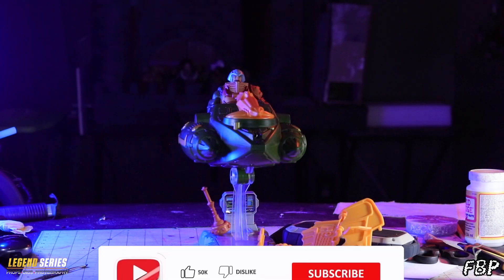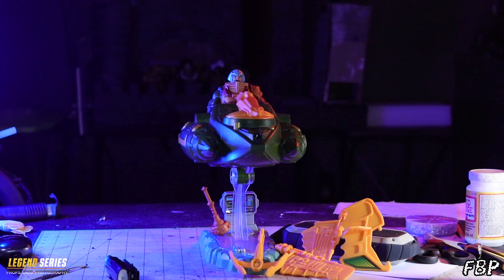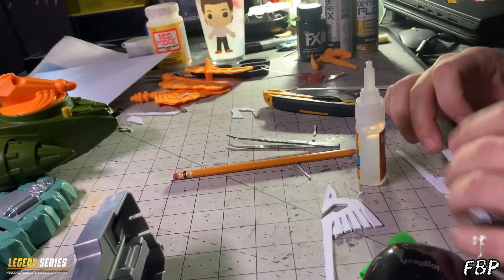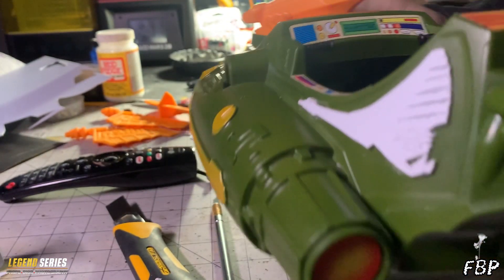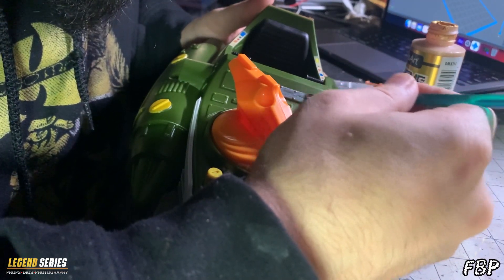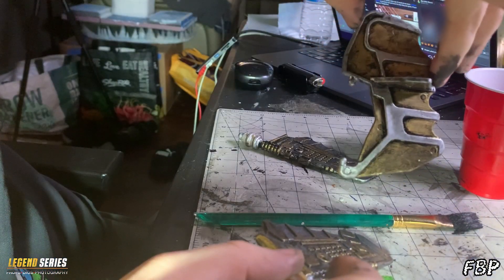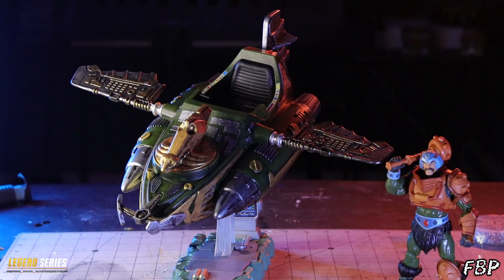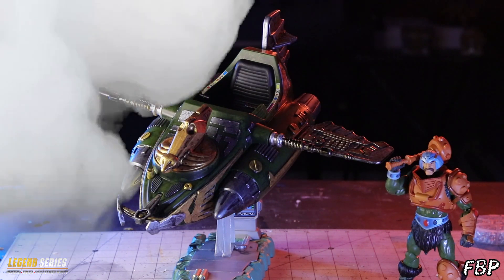CUSTOM MOTU AIR RAIDER FOR RETRO OR MASTERVERSE!!! (FPB)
I took a trip to ollie's and picking up a Retro MOTU Wind Raider and i decided to give it an upgrade!

Supplies
MOTU Wind Raider

Styrene Sheets

engraving tool